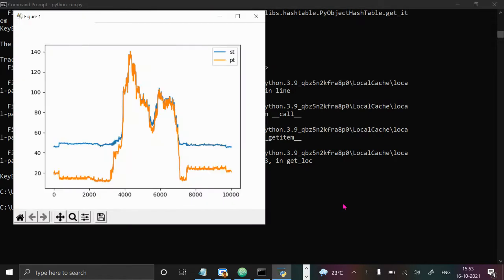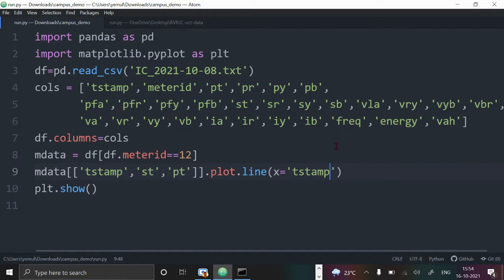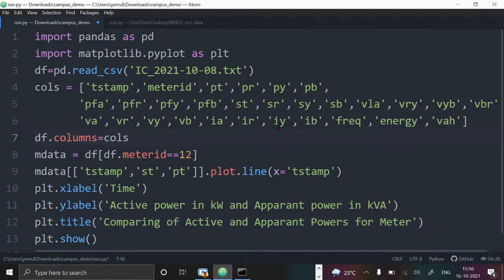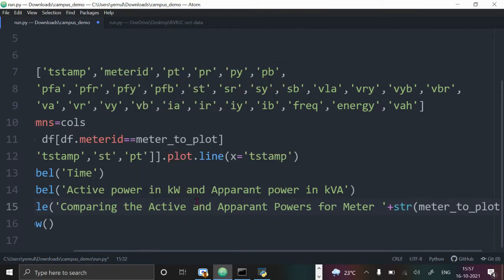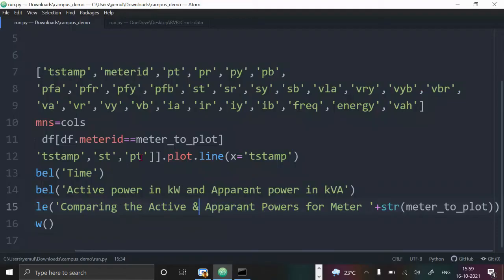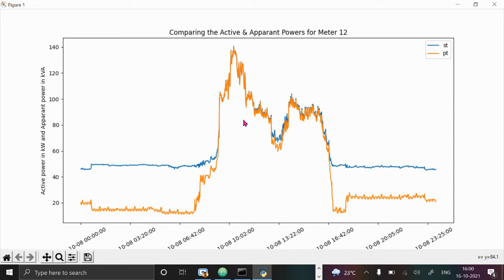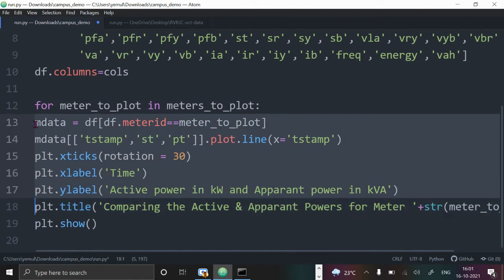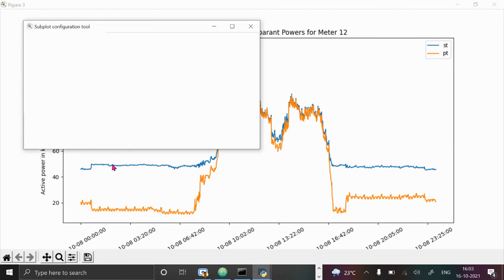Tutorial 1.2 - Addting Titles and Axis Labels to Plots in Python